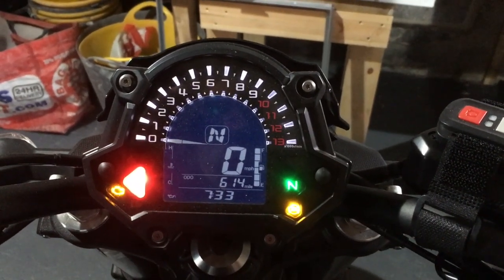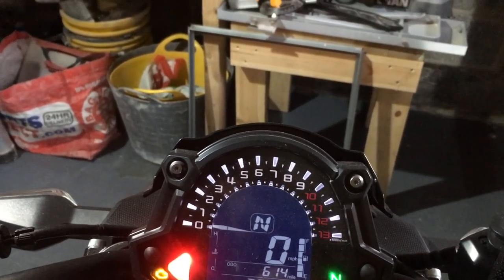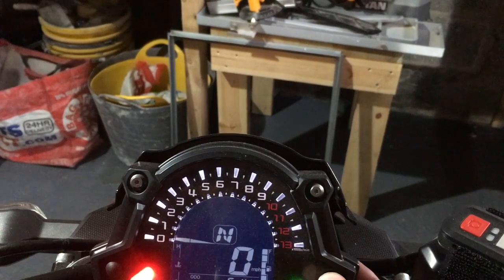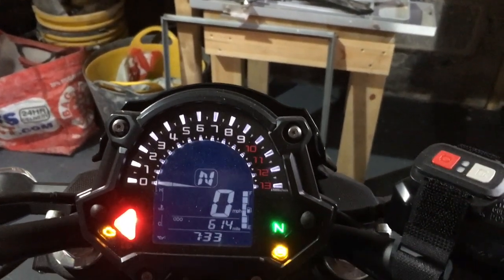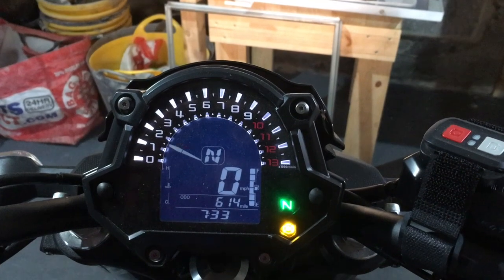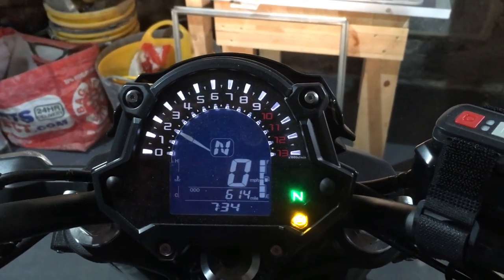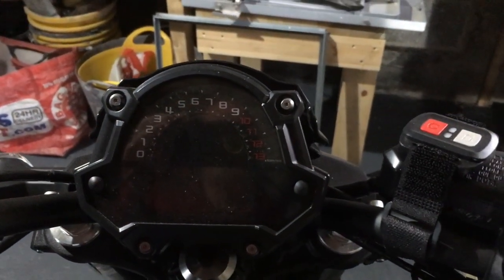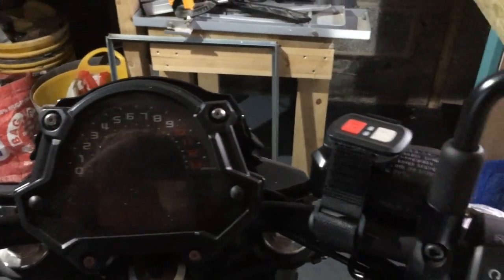Kawasaki Z650 review (2019) part 2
Just had the 600 mile service done. How the bike is going what I think after one month of ownership